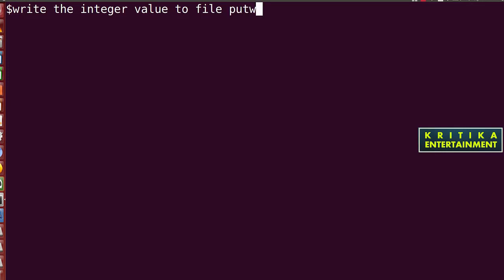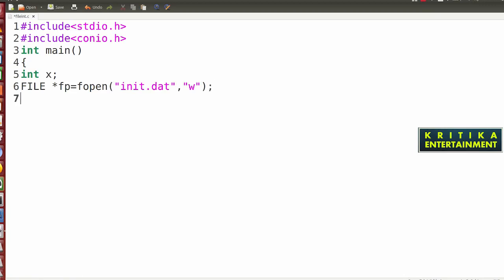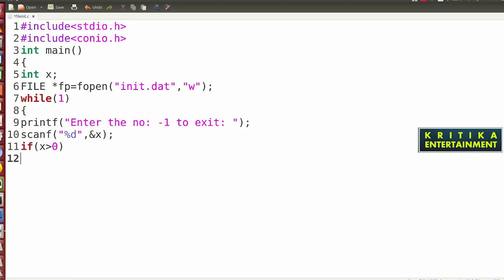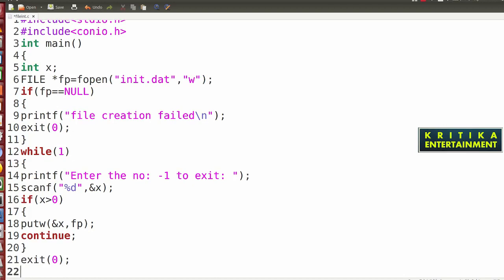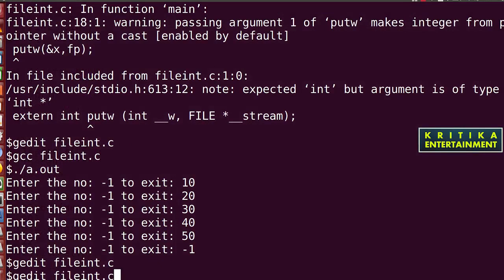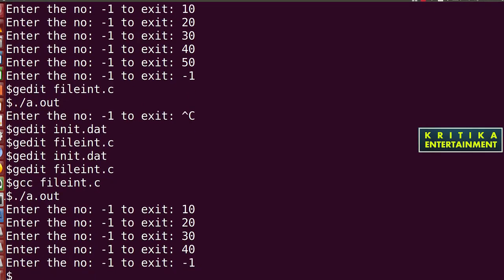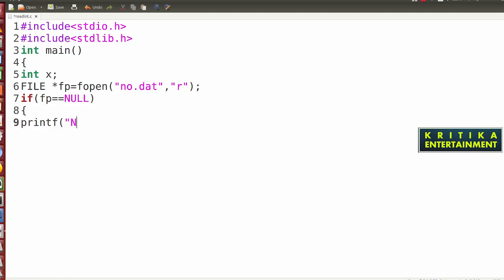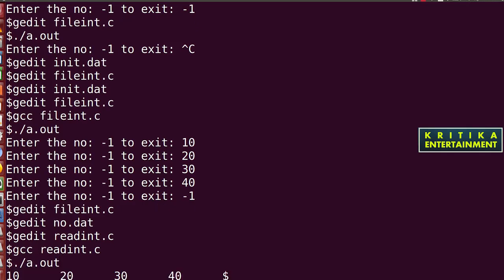C file handling | File handling in C use getw putw | use of getw and putw in c file handling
What is file handling in C, Use of getw & putw function in c file handling.

What is file Handling in C